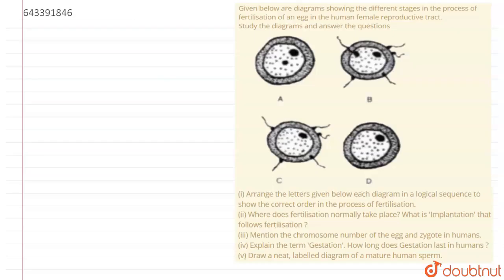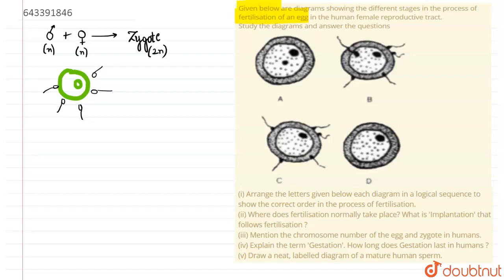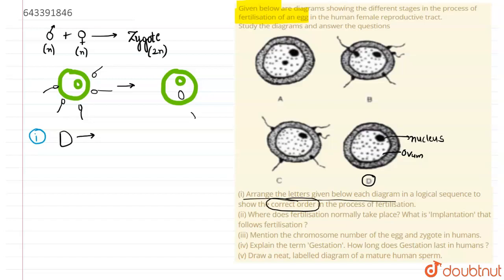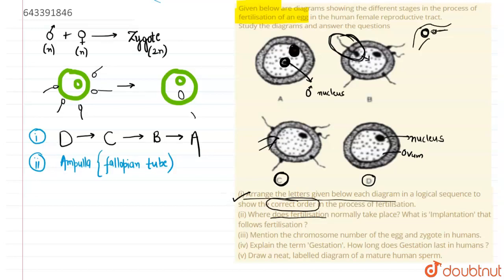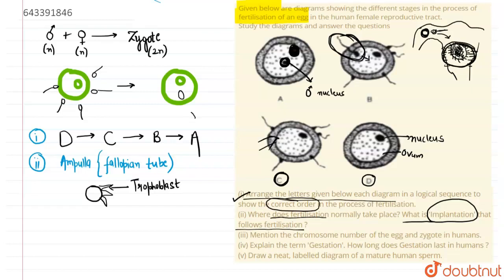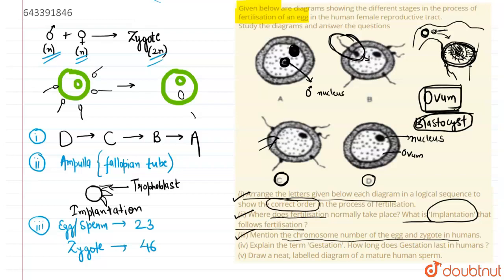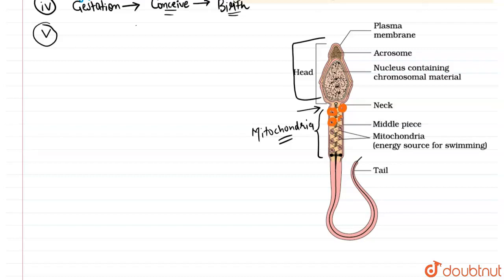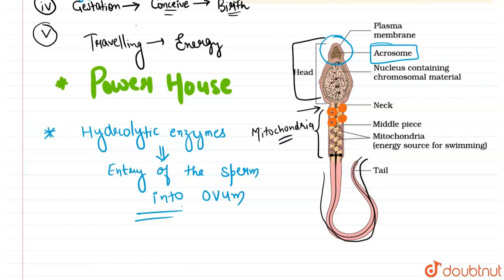Given below are diagrams showing the different stages in the process of fertilisation of an egg ...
Given below are diagrams showing the different stages in the process of fertilisation of an egg in the human female reproductive tract. Study the diagrams and answer the questions(i) Arrange the letters given below each diagram in a logical sequence to show the correct order in the process of fertilisation. (ii) Where does fertilisation normally take place? What is \'Implantation\' that follows fertilisation ? (iii) Mention the chromosome number of the egg and zygote in humans. (iv) Explain the term \'Gestation\'. How long does Gestation last in humans ? (v) Draw a neat, labelled diagram of a mature human sperm.
Class: 10
Subject: BIOLOGY
Chapter: REPRODUCTIVE SYSTEM
Board:ICSE

👉 Have Any Query? Ask Us.